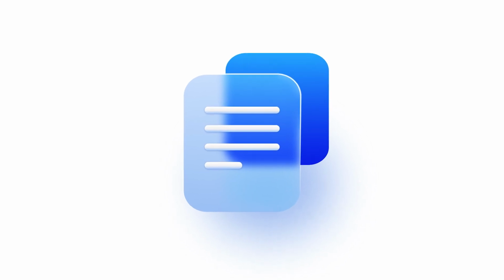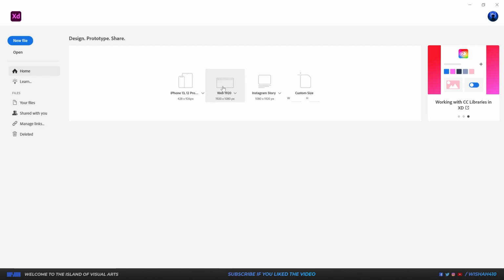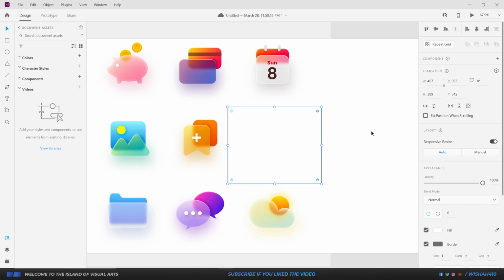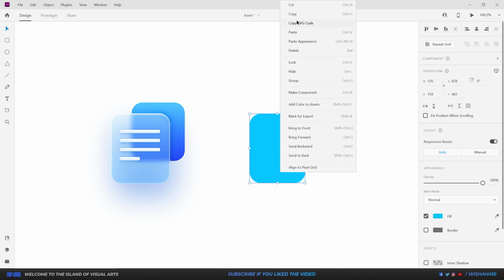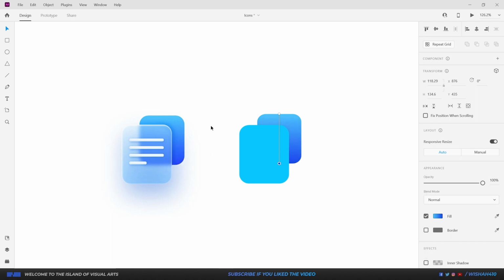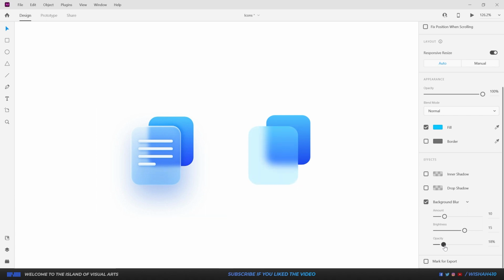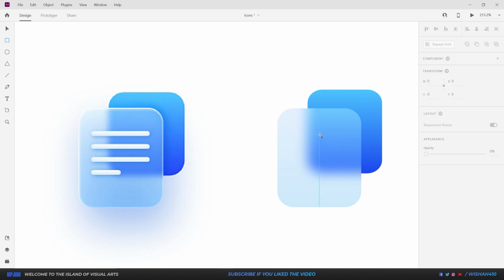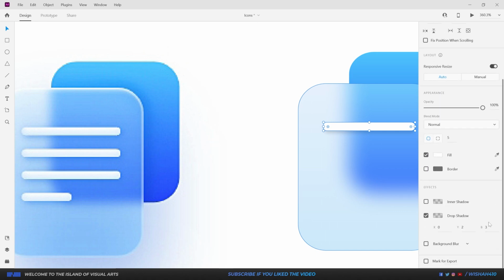How to make Glassmorphic Icons | Adobe XD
In this video, we are going to learn how to make a beautiful Icon using Glassmorphism design techniques.

Software used: Adobe

Please do hit the like button if you liked it even a little bit, it helps me a lot, Subscribe and hit the bell icon incase, so that you don't miss out any future videos :)

My PC specs:
Msi Gaming plux X570
Galax RTX 2070
Intel 660p 512 m.2 Nvme
Corsair Vengeance 8gb 3000mhz X 4
Cooler master masterwatt lite 700
Tecware Nexus C ATX Case
Keyboard
Mouse
Seagate Barracuda 4TB HDD (Update)

Wish you and your family a joyous wonderful day.